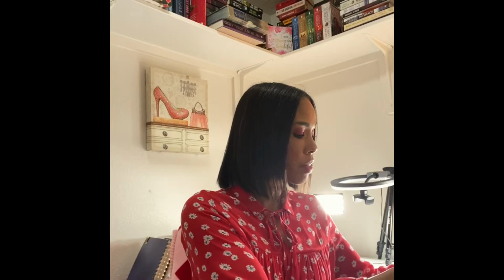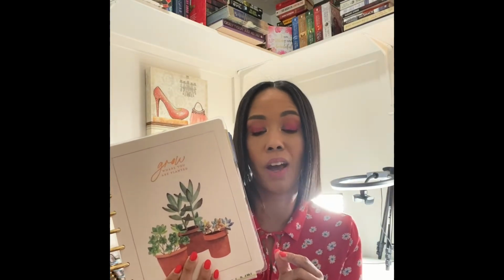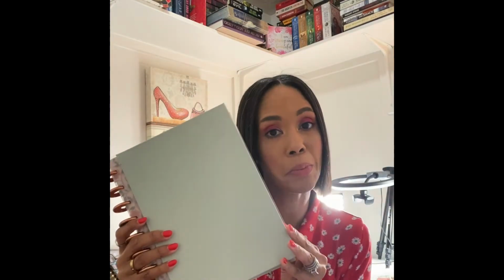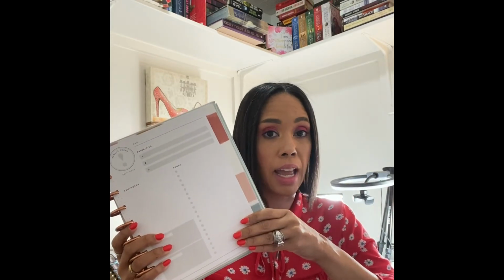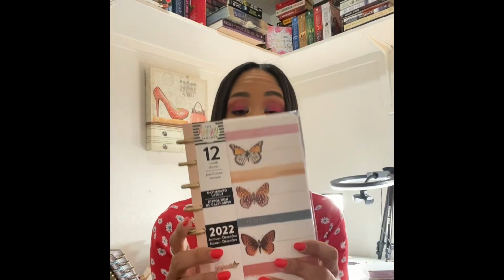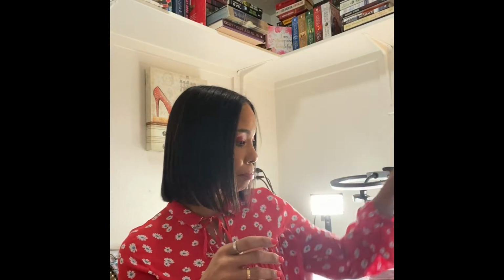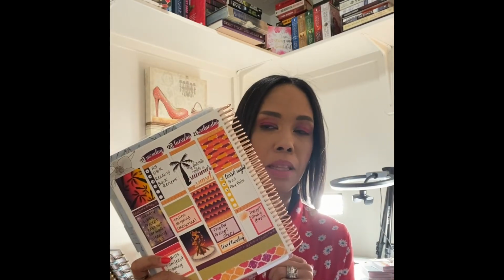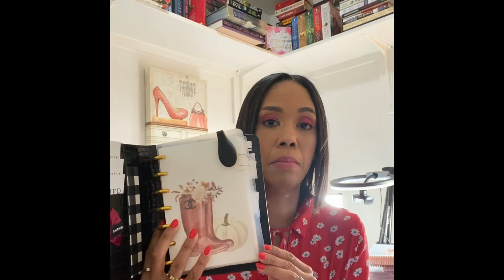Can’t Decide??? Choosing a Planner for 2022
📕 SHOP THIS VIDEO:
See my favorites below!

I am a wife, mom, and a grandma! I have been planning for 3 years. I enjoy reading mysteries, psychological thrillers, and horror books. I am also a Sunday school teacher and enjoy telling others about the goodness of Jesus Christ!

📕 Filming
Editing Software: IMovie